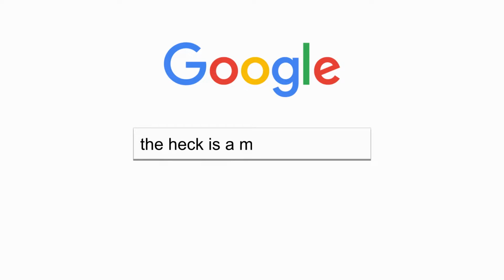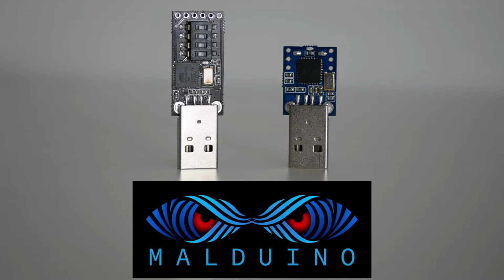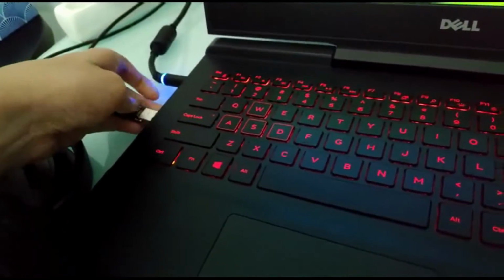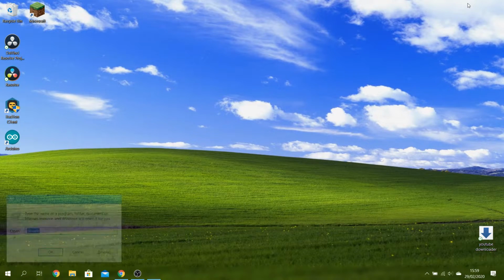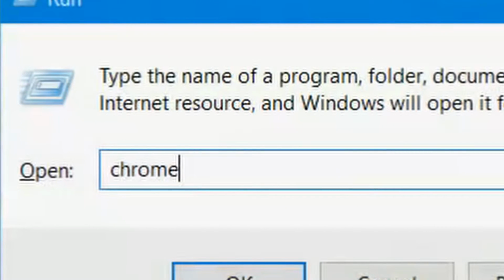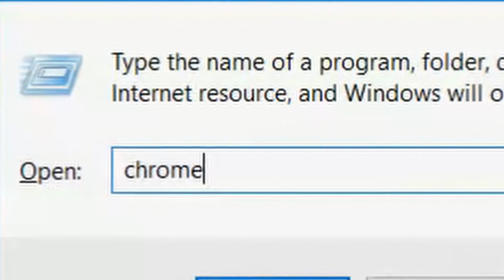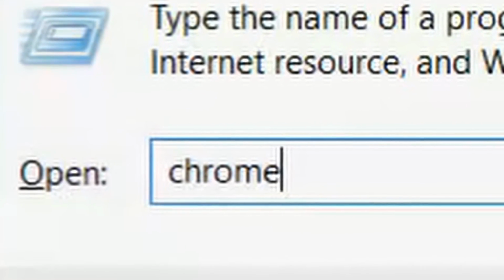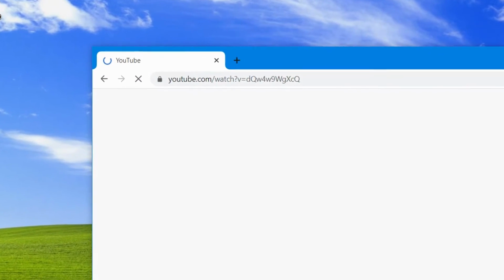A USB that rickrolls you when you plug it in...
Using a BadUSB called the Malduino, we can create pretty scary exploits that work just by plugging in a USB into the victim's computer. In this video, I explain how this USB rickrolls you when you plug it in.

How do Bad USBs work?
When you plug a keyboard into your computer through USB, your computer just accepts that it's not lying to it. That is exactly how a Bad USB attack works, it tells the computer that it is a HID keyboard, and then starts doing whatever with your computer.

The most common Bad USB is the USB Rubber Ducky from Hak5, however many people have created alternatives and DIY tutorials to make one yourself.

The Bad USB in this video is a Malduino from Maltronics which is run by Seytonic on YouTube.

The one in this video is a Malduino Elite, not the Malduino Lite.